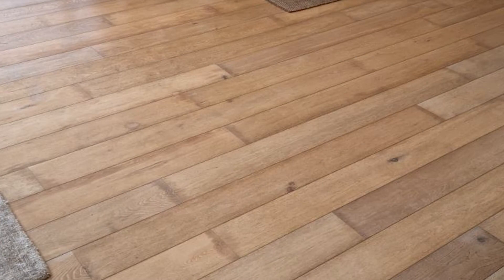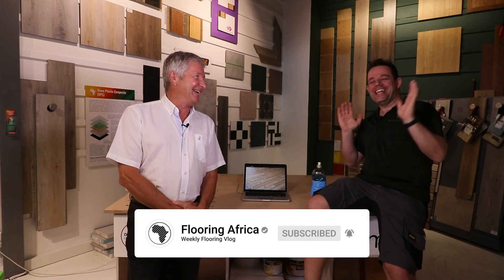NEW SERIES Flooring Case Files #1 | Engineered Flooring Discoloration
We love getting into the tech and exploring new technology, product and technique. This new CASE SERIES is going to be just that: Talking to pro's and industry exploring various enigmas discovered within the field of flooring.

In this first episode, we chat to Antoni Poklewski, chairman and leading local chemist of the Pekay group, a leading supporter and contributor to assisting us in up-skilling our local flooring industry.

If want to know more about Antoni and his particular bouquet of products, you can explore the full range of Pekay products here:

To find out more about our Plank Squad, a free global flooring community,

The Building Centre
7 Platinum Drive, Northgate Estate
Ysterplaat, Cape Town
South Africa